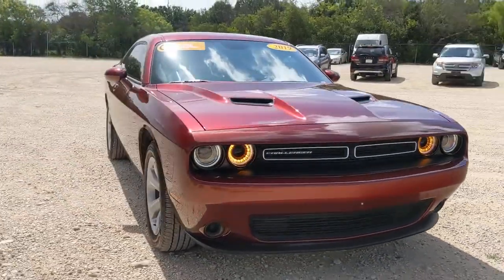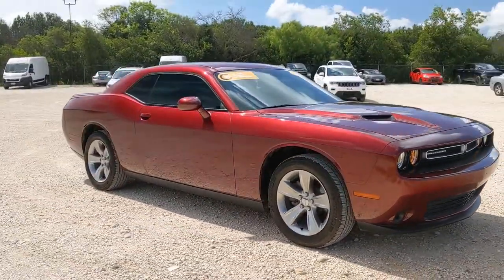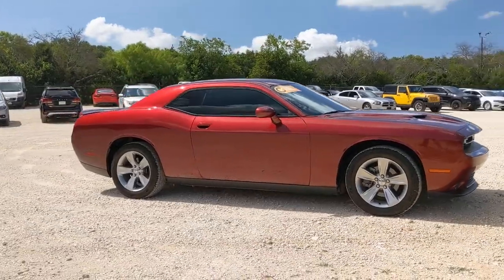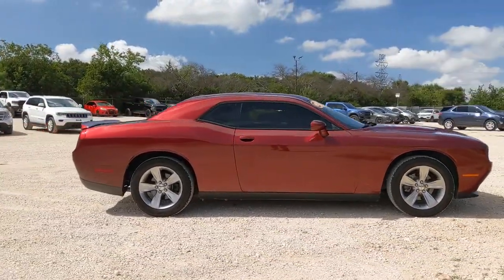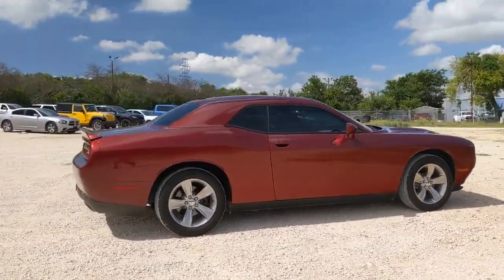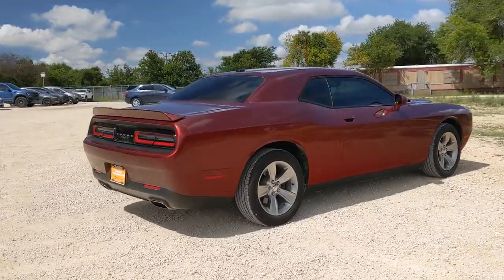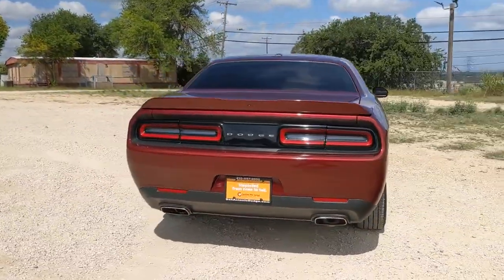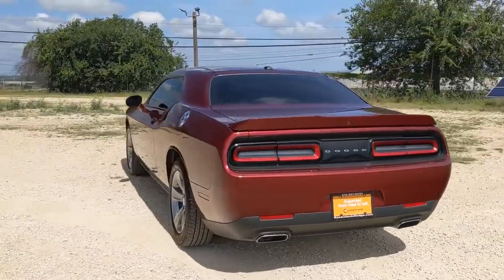2019 Dodge Challenger Austin, New Braunfels, Boerne, San Marcos, San Antonio, TX N740183A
Octane Red Pearlcoat Used 2019 Dodge Challenger available in San Antonio, Texas at San Antonio CDJR. Servicing the Austin, New Braunfels, Boerne, San Marcos, TX area.

11910 Interstate 35 Frontage Rd

Recent Arrival! Certified. BALANCE OF FACTORY WARRANTY, REAR BACKUP CAMERA, CHRYSLER CERTIFIED, PREMIUM WHEELS, MULTI ZONE CLIMATE CONTROL, STEERING WHEEL CONTROLS, CRUISE CONTROL, Challenger SE, 2D Coupe, 3.6L V6 24V VVT, RWD, Octane Red Pearlcoat, 1-Yr SiriusXM Radio Service, Apple CarPlay, Apple CarPlay/Android Auto, Quick Order Package 21A SXT RWD, Remote keyless entry. RWD CARFAX One-Owner. Clean CARFAX.brFCA US Certified Pre-Owned Details:brbr  * Limited Warranty: 3 Month/3,000 Mile (whichever comes first) after new car warranty expires or from certified purchase datebr  * Vehicle Historybr  * Powertrain Limited Warranty: 84 Month/100,000 Mile (whichever comes first) from original in-service datebr  * Transferable Warrantybr  * Warranty Deductible: $100br  * Roadside Assistancebr  * Includes First Day Rental, Car Rental Allowance, and Trip Interruption Benefitsbr  * 125 Point InspectionbrbrbrAwards:br  * JD Power Automotive Performance, Execution and Layout (APEAL) Study, Initial Quality Study (IQS)   * 2019 KBB.com 10 Coolest Cars Under $30,000   * 2019 KBB.com Brand Image Awards